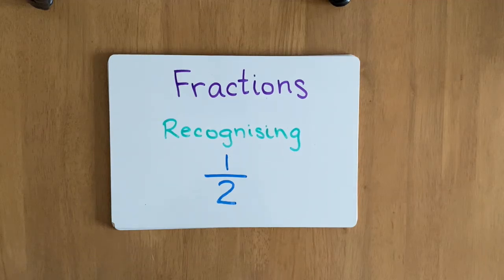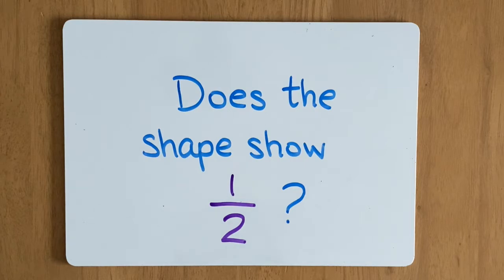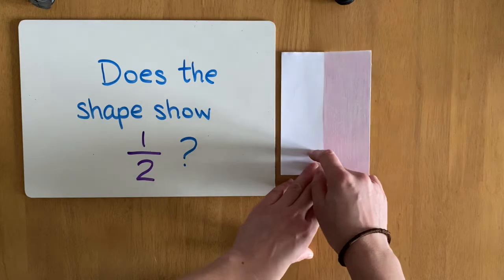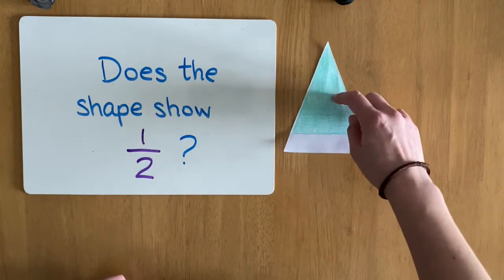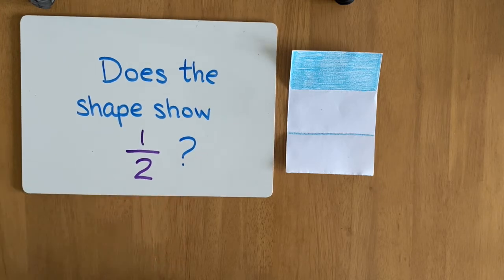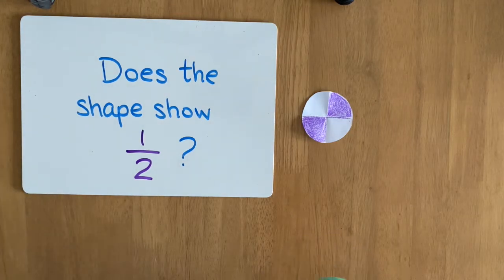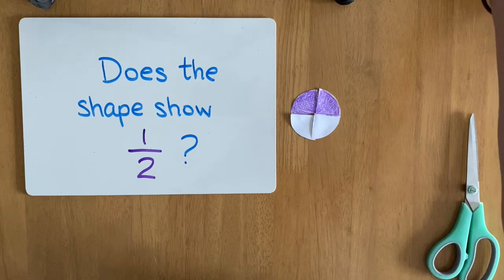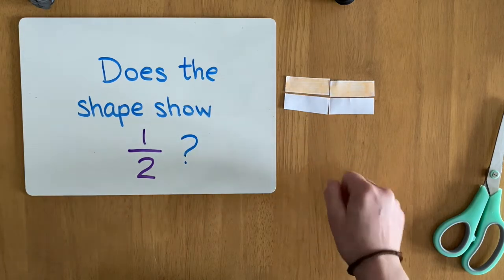Recognising one half